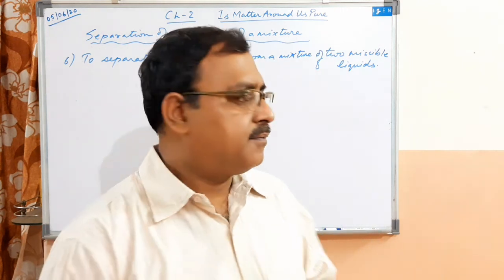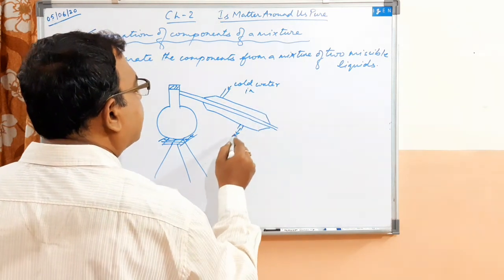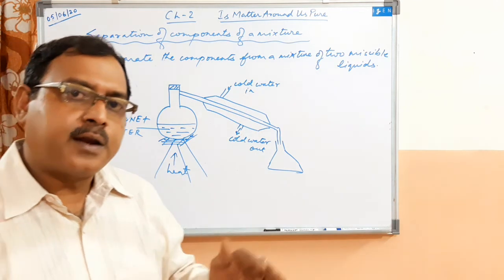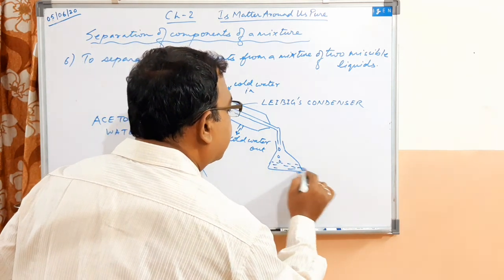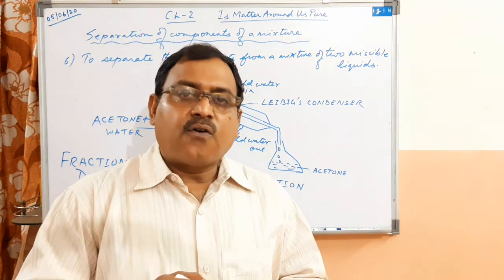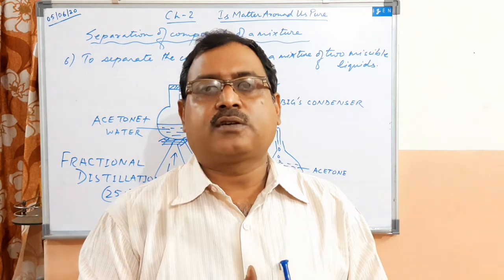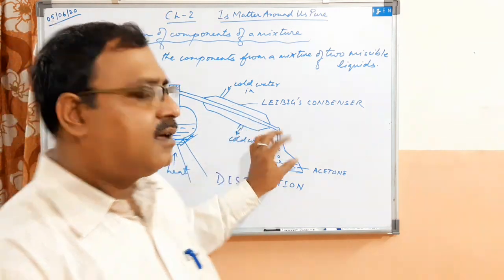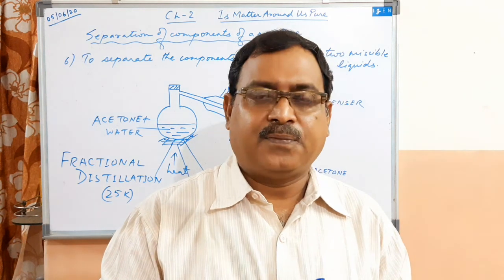STD-IX, CHEMISTRY,IS MATTER AROUND US PURE, PART-11, 05/06/20